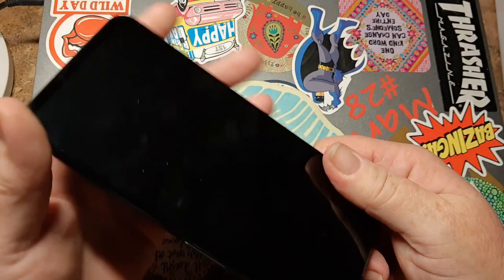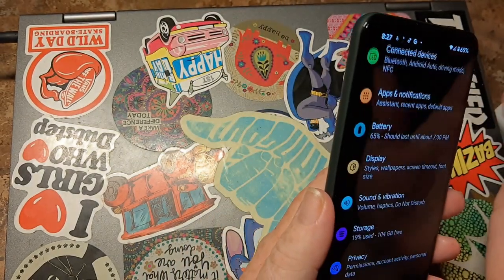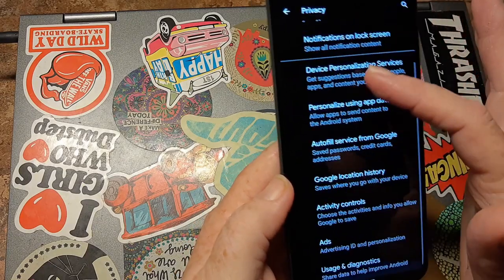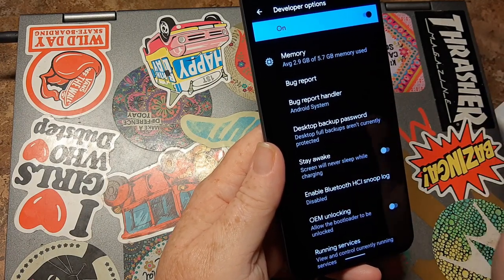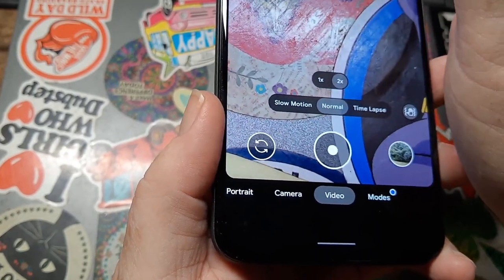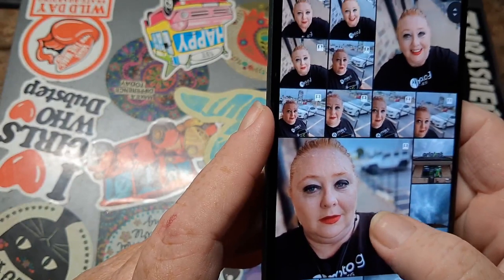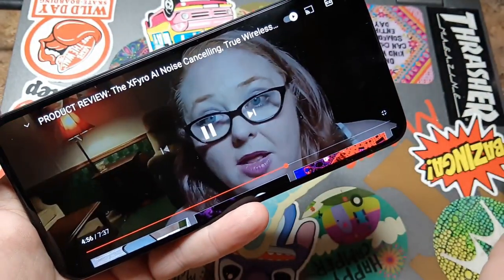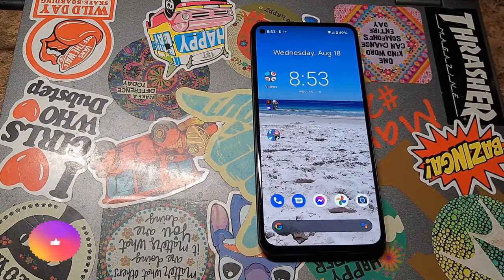UNBOXING: The Pixel 5a 5g, Made by Google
Tip Me Here:
Ca$hApp: LadyRedsTR